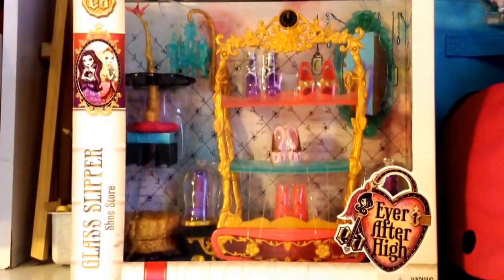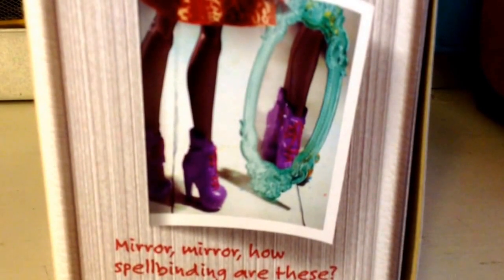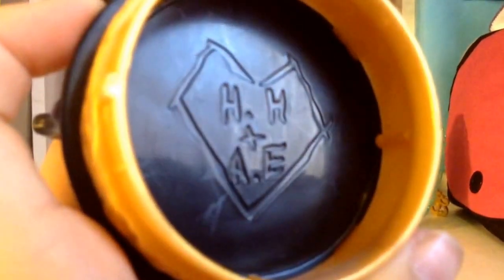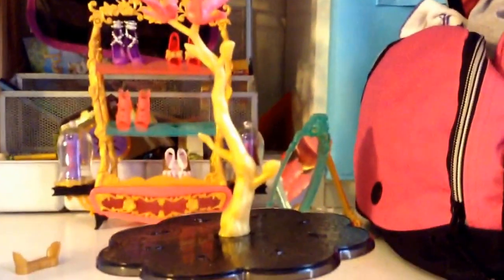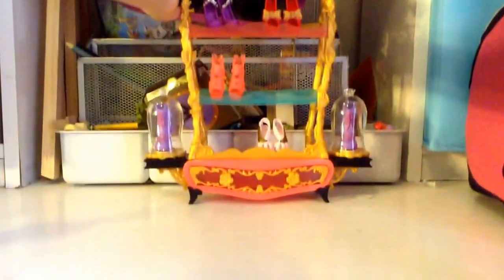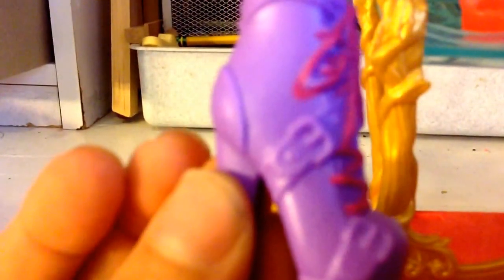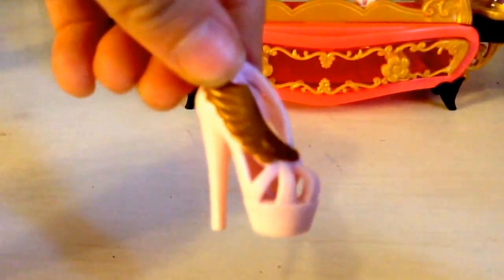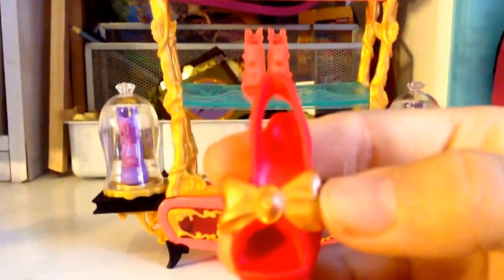Ever After High Glass Slipper Shoe Store play set